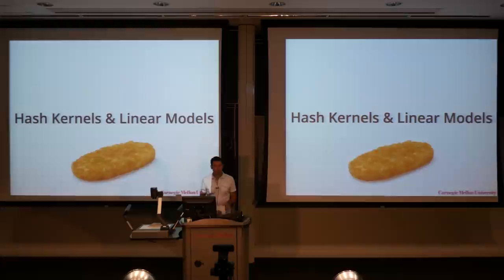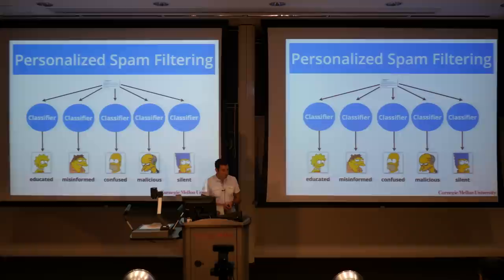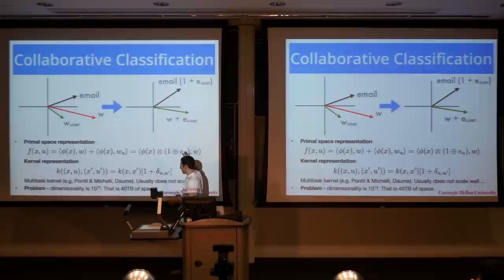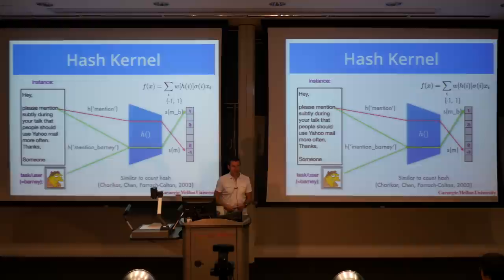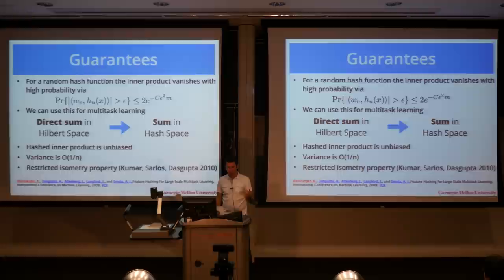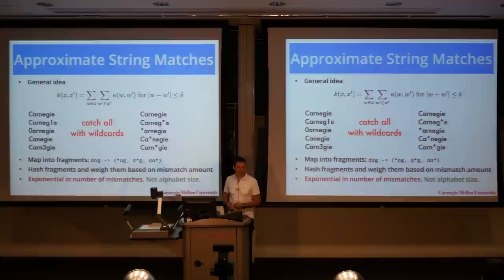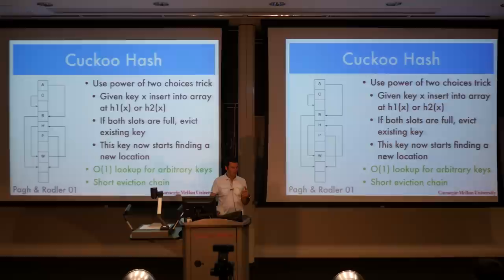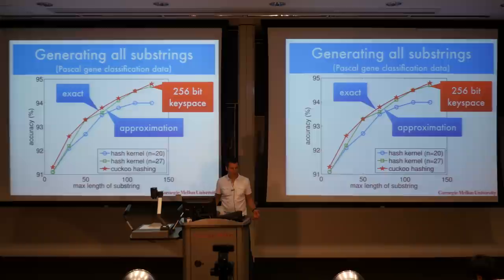Alex Smola Lecture 4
Machine Learning Summer School 2014 in Pittsburgh
See the website for more videos and slides.

Alex Smola
Lecture 4